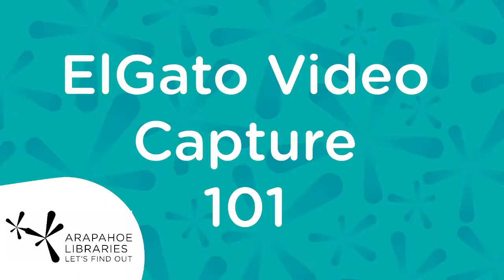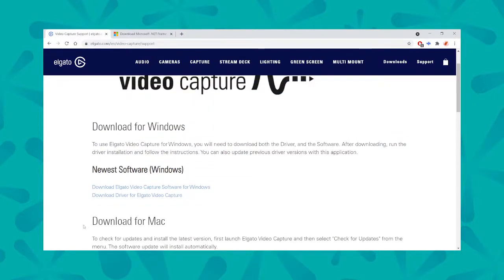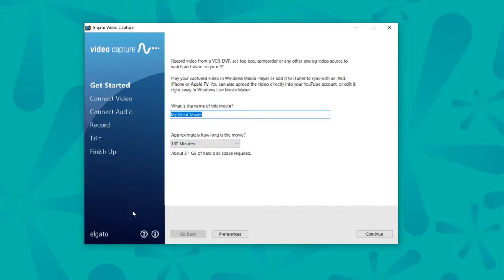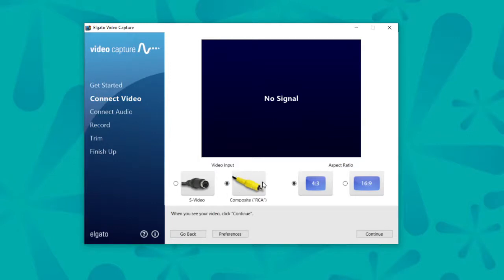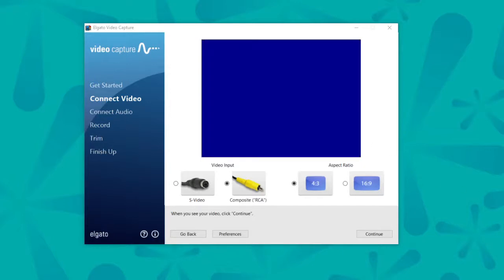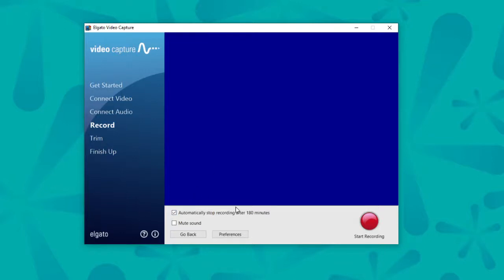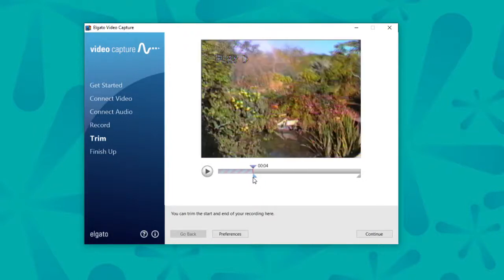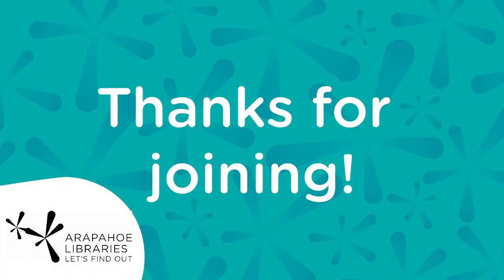Elgato Video Capture – Using the Software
This tutorial is also available as a blog on our website!